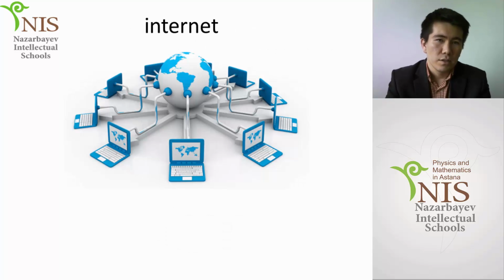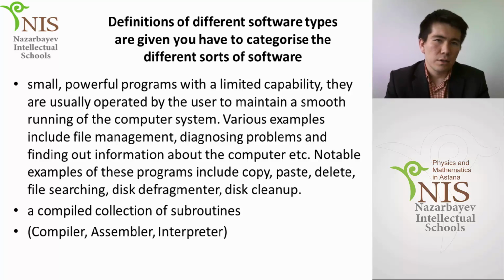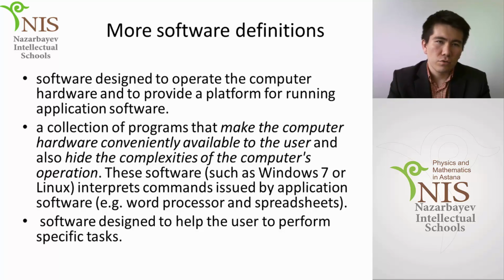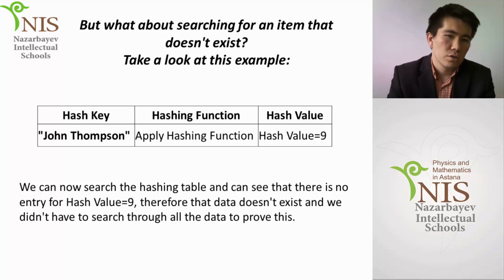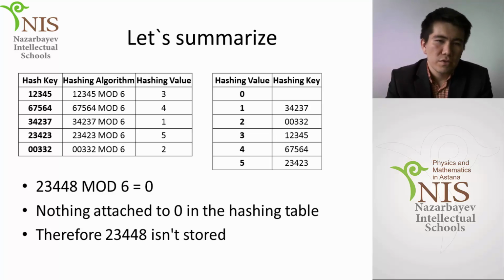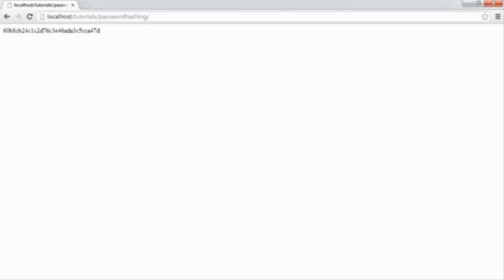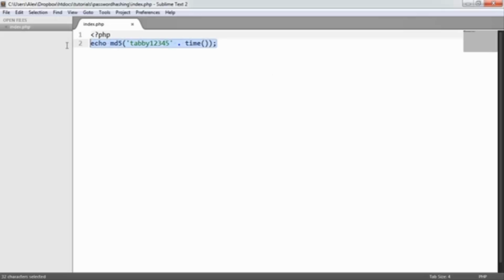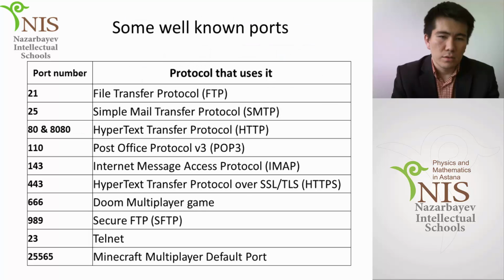Онлайн урок по информатике - 24.07.15 - НИШ ФМН АСТАНА Алханов А.А.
Преподаватель : Алханов А.А.
Тема урока : Проект (документация/оценка)